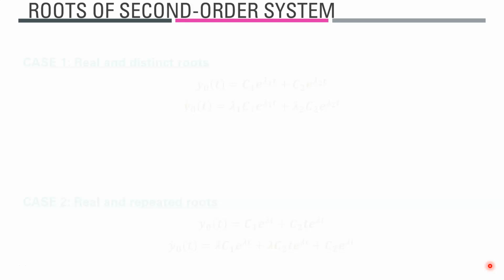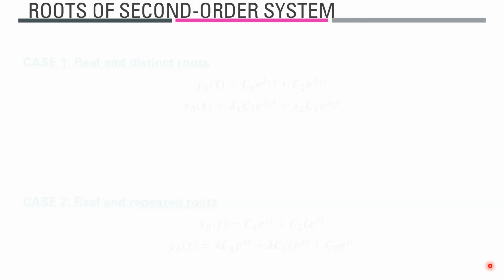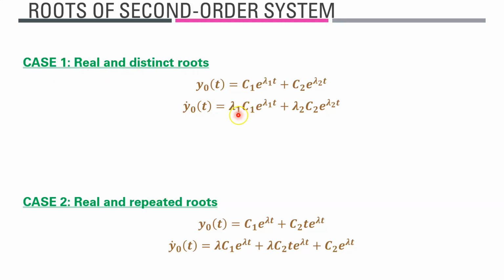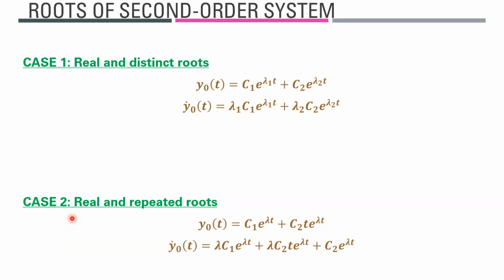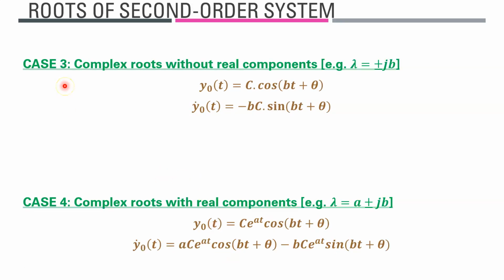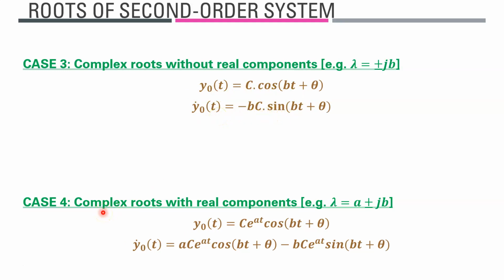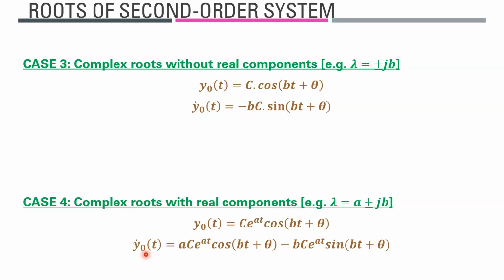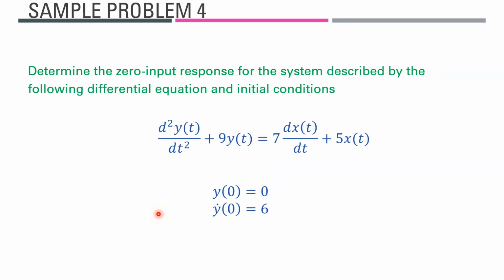MCTE 2311: Signals And Systems Analysis [Roots of Second Order Systems]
In this video, 4 types of roots for second order system are discussed which are: 1) real and distinct roots; 2) real and repeated roots; 3) complex roots without real components; 4) complex roots with real components.

The general solution for the zero-input response of all cases are also shown.